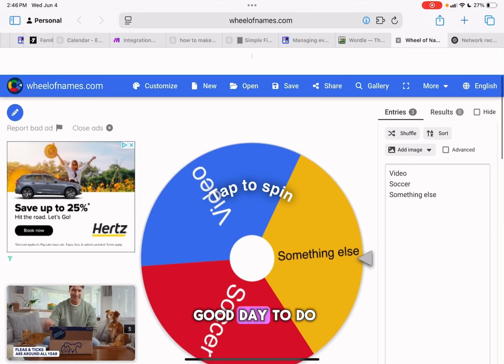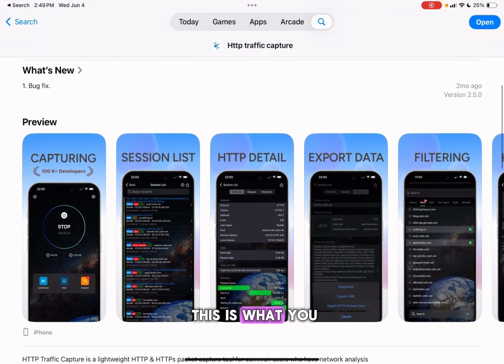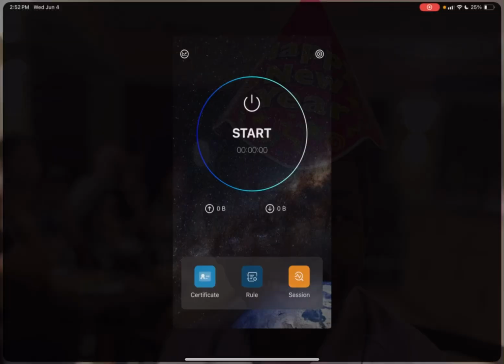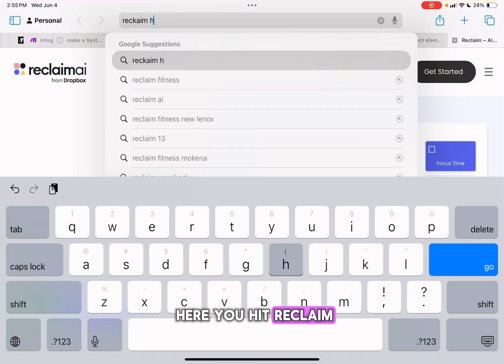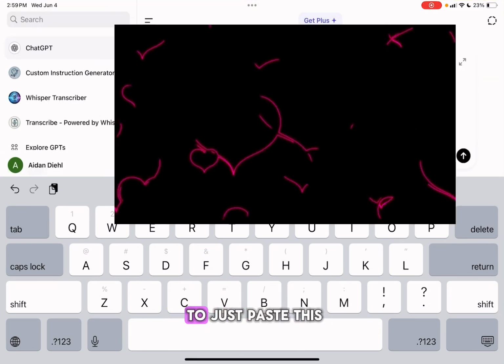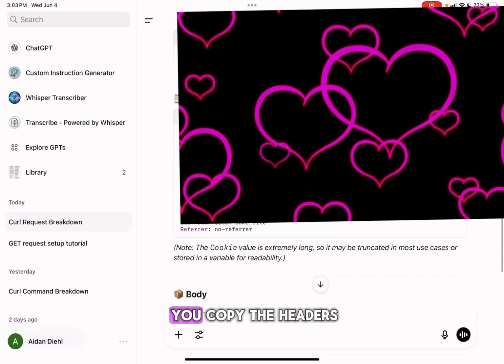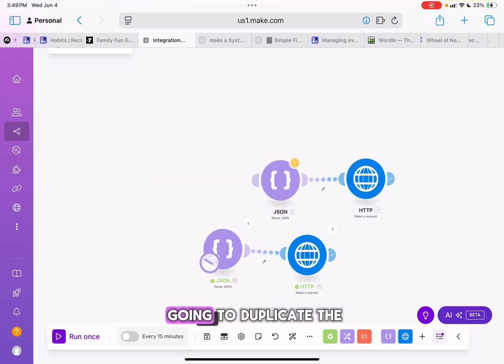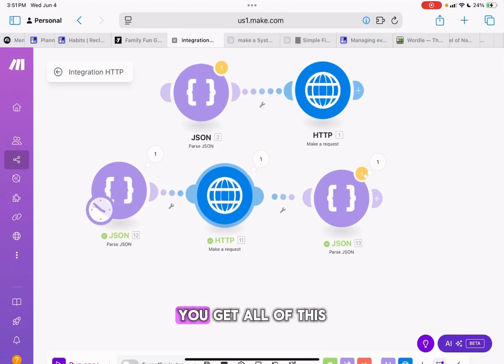How do web scrape or get the hidden API of a website on mobile without scripting or computer!